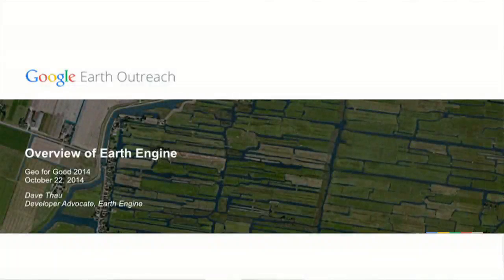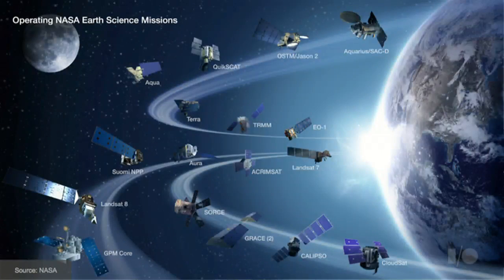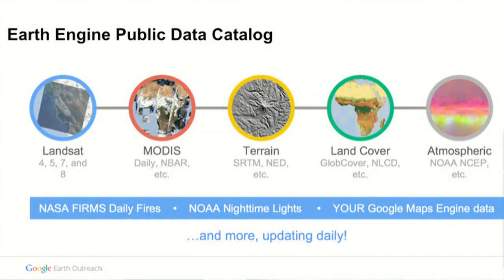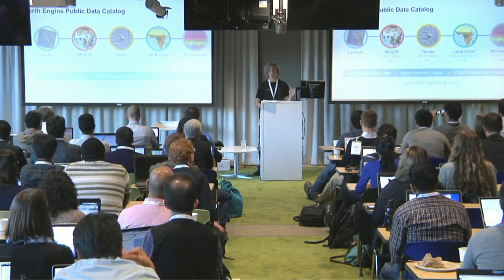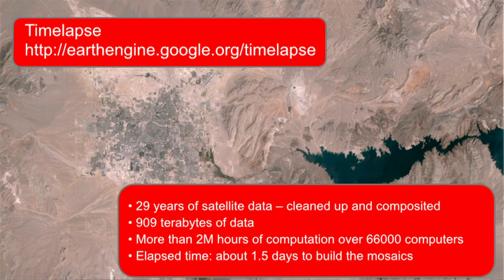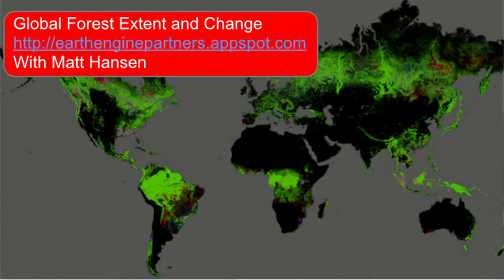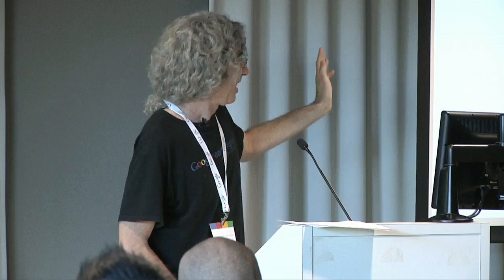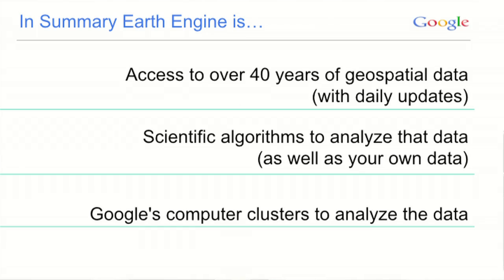Geo for Good User Summit 2014 - Wednesday 1 Thau Earth Engine Overview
David Thau with the Google Earth Engine team gives an “Overview of Earth Engine.” The Google Geo for Good Summit 2014 Agenda